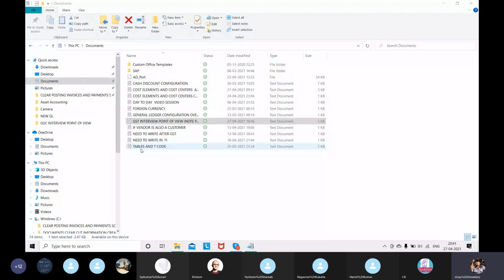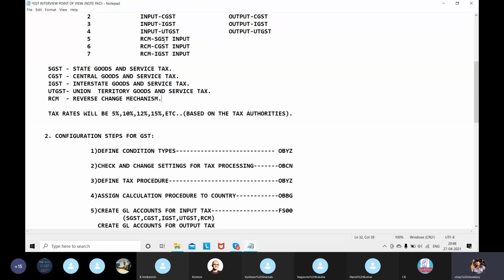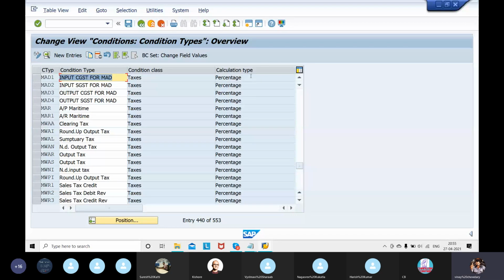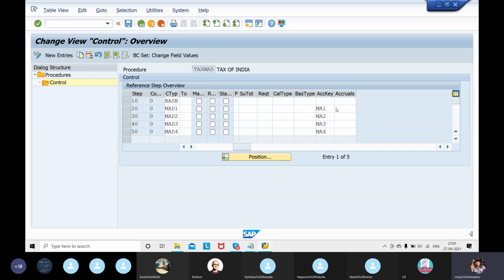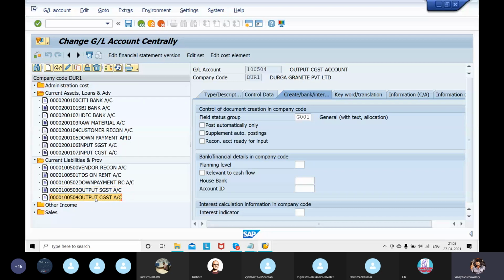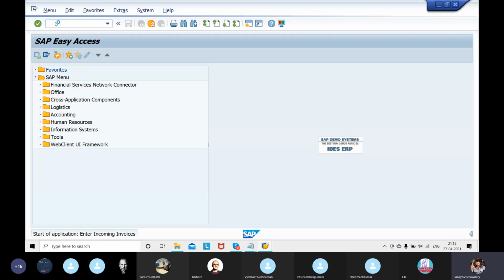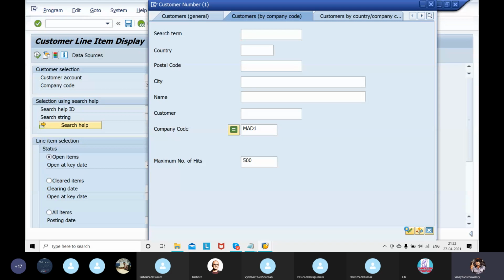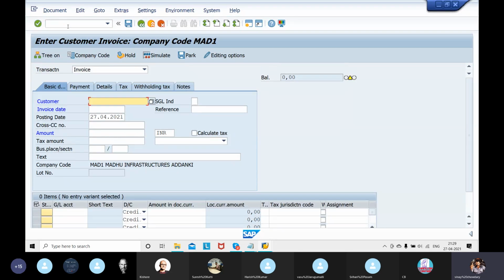GST Configuration & Posting By CHANU SK Trainee| GST Entry posting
Chanu SK, who is the Director of SAP Coach Online Training Program and he has more than 10+ years experience and hold MBA And CMA professional Qualifications and he is working as SAP FICO Project manager in Top MNC and also hold good Finance,Controlling & Financial management  exposure too. He loves to train the professionals and students who are keen in learning S4HANA Finance/FICO. Currently,he is running SAP YouTube channel named CHANU SK got more than 13000 active subscribers. He is expert in Job based workshops and Interview based Training.

Here, we can update regarding SAP Job opportunities , sap fico  updates, hana finance related content in this short blog. We are the best SAP FICO /HANA Finance Training provider in the market. We have track record of placed highest number of our Trainees in the MNC's.

SAP S4HANA - Simple Finance Online /FICO Training by chanu sk ✓60 Hrs ✓Industry Expert Trainers ✓Instrucor Led Live and Video Sessions ✓Training Material ..